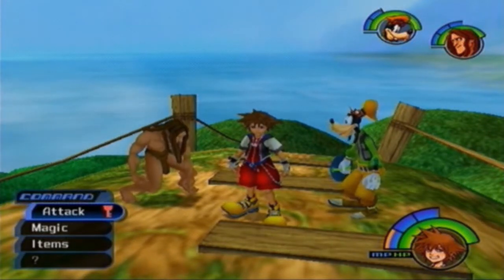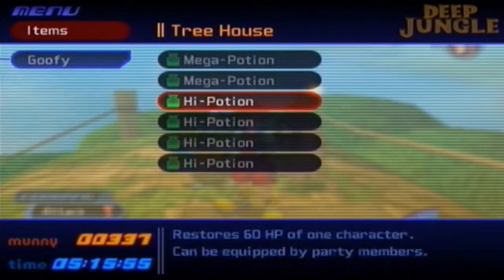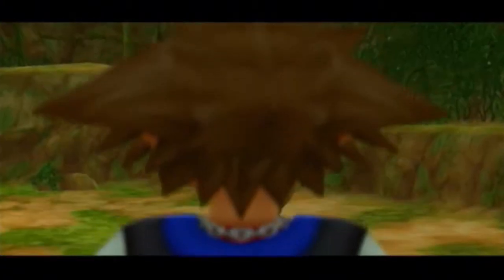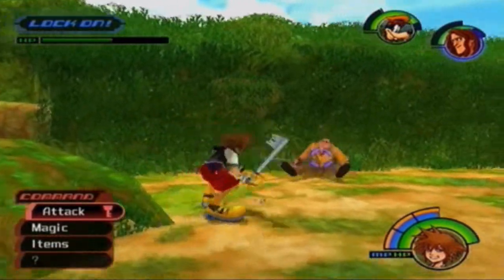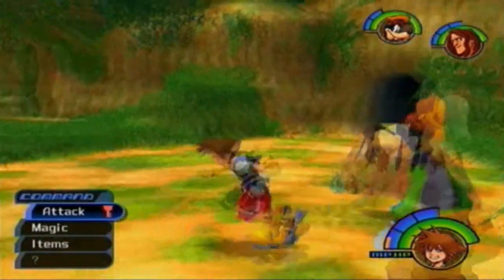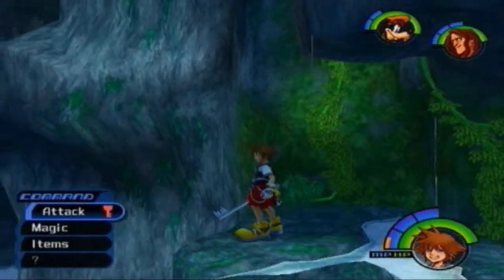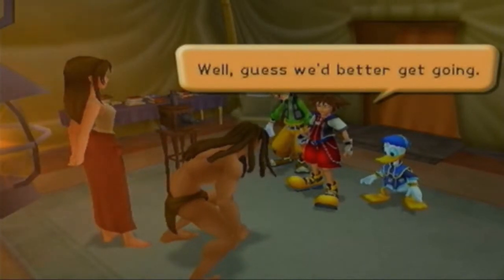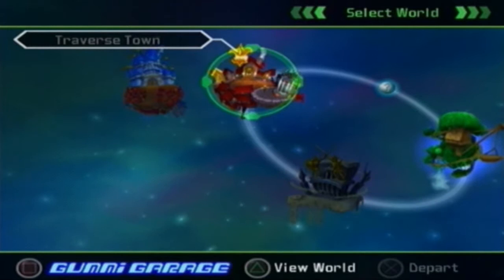Let's Play Kingdom Hearts Episode 12: Payback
We truly finish Deep Jungle and make our way to the third world in the first three worlds.